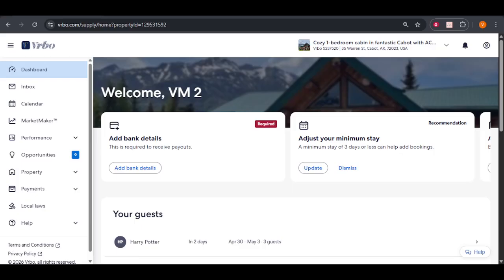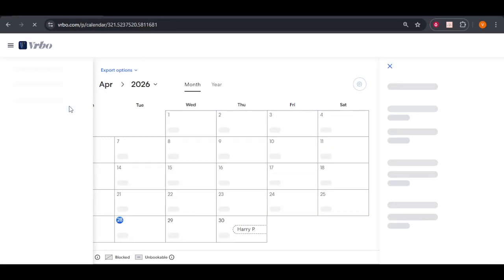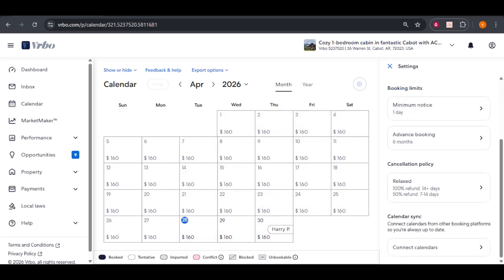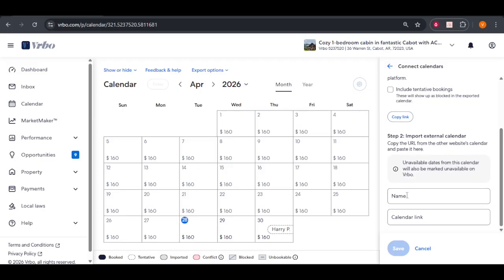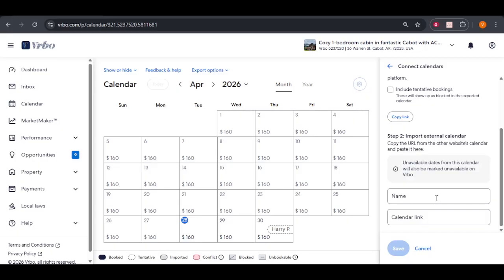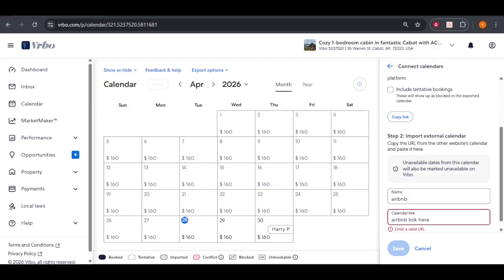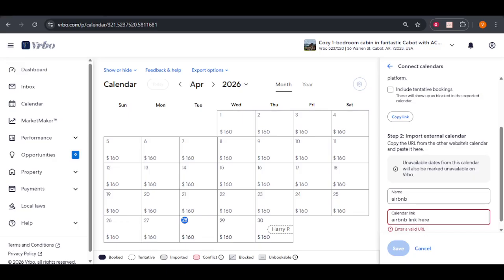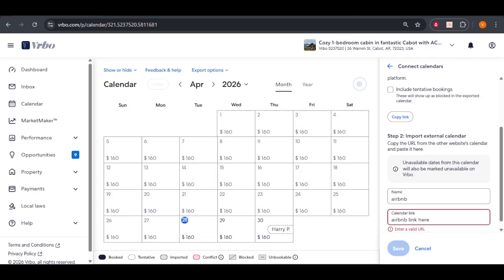How to Sync Your Airbnb and Vrbo Calendars (Easy Connect)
In this comprehensive tutorial, we'll show you how to sync your Airbnb and Vrbo calendars seamlessly. Managing multiple rental platforms can be challenging, but with the right techniques, you can ensure accurate and up-to-date availability across both services. This video covers step-by-step instructions, making it easy to keep your bookings organized and hassle-free.

By the end of this video, you will understand how to effectively sync your calendars, preventing double bookings and maximizing your rental income. Watch till the end for valuable insights that can simplify your rental management process!